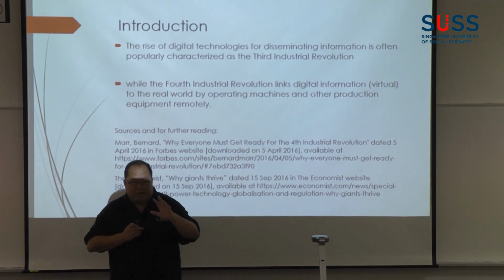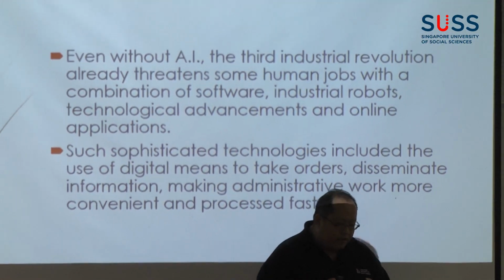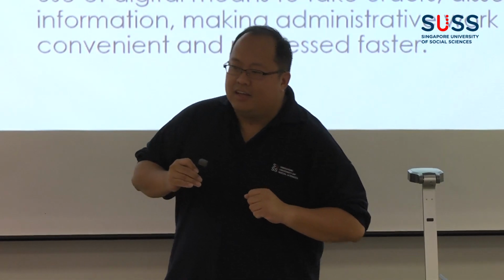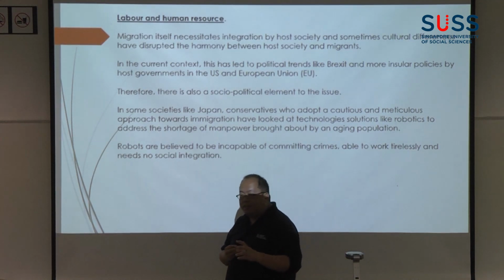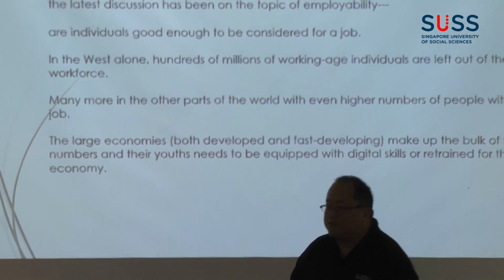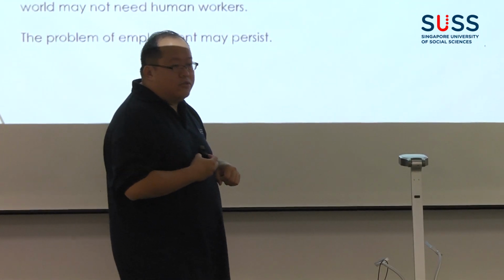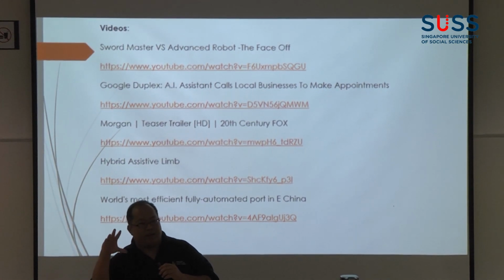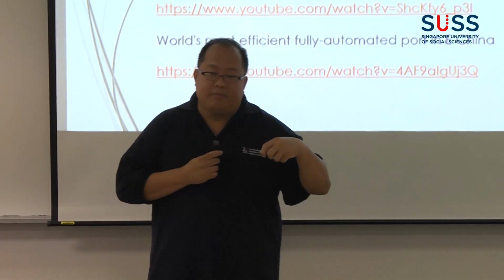[WORKSHOP] INDUSTRIAL REVOLUTION 4.0, TECH GIANTS, AND DIGITIZED SOCIETIES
PREPARING FOR THE FUTURE OF WORK: While the digital revolution is evolving at an exponential pace and creating disruptions in every industry world-wide, it started the trend of the gig economy, where jobs will be short-term and specific skills are needed to be relevant.

Get the low-down on the revolution at our ‘Industrial Revolution 4.0, Tech Giants, and Digitized Societies’ workshop!

Speaker: Dr Lim Tai Wei, Senior Lecturer, UC, SUSS.

This workshop was recorded live on September 8, 2018, 11 to 12pm.